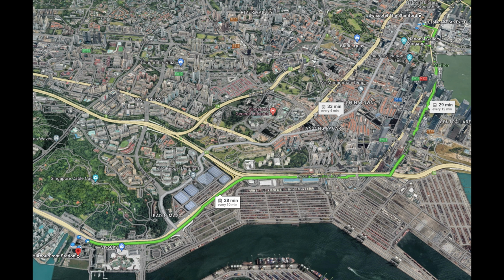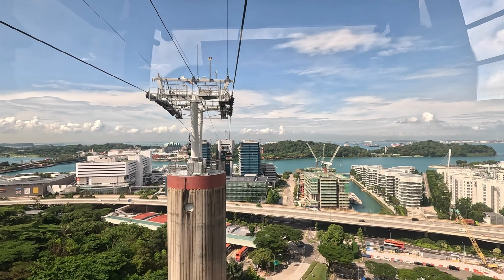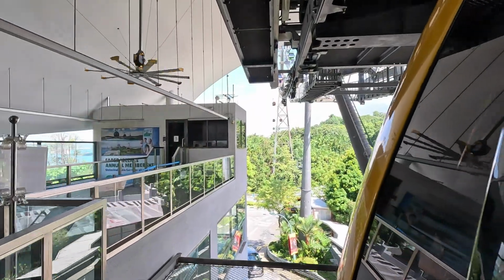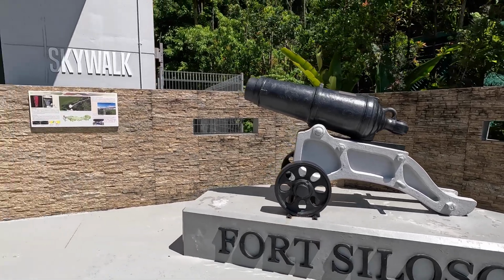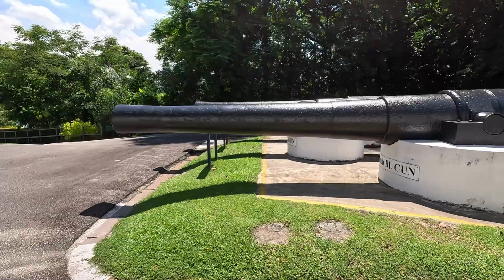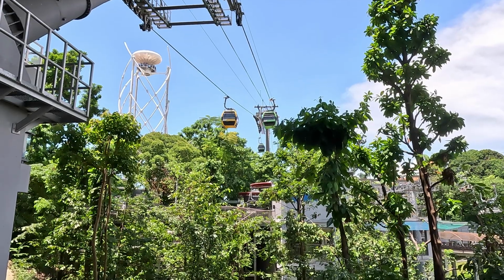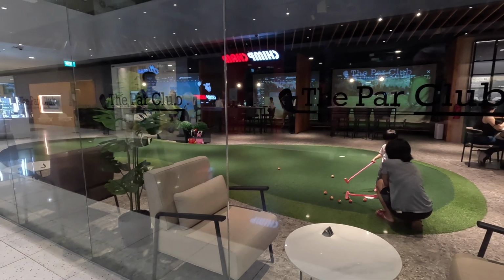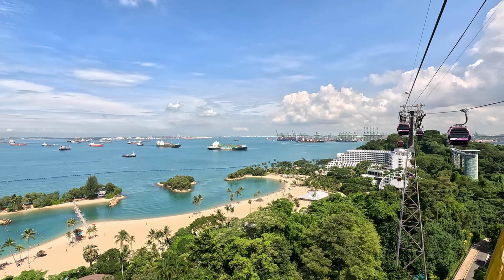Don't Let Fear Ruin Your Fun! Ride The Cable Cars And See Singapore From A Whole New Perspective.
I take a high scary cable car ride to Sentosa Island.

I get on at the Harbourfront station, the easiest point to pick up the cable car as it has easy access from the nearby MRT station. Tickets cost $35 SGD for a round trip - note you can only travel in one direction. It takes about 25 minutes to travel from one end of the Cable Car to the other.

Our first stop is Mt Faber - its only 100 meters above sea level but offers great views of Singapore city and Sentosa Island and the Singapore Straights. This is the highest part of the cable car ride with cable spans being spaced far apart and quite high - approx 100 meters at this highest.

I changed cable cars at Sentosa station to the trip to Siloso Point. I rode up the elevator to the Fort Siloso Skywalk - it is nestled in the tree tops and it has impressive views of Siloso Beach, the Straight of Singapore and the surrounding area.  It is yet another high attraction.

There are many other attractions at Sentosa Island including Universal Studios, Bungee Jumping, a Zip line, Golf course and a water park - I gave all those a miss.

I wandered around Siloso Beach and walked across a small bridge to an island just off the beach.

I then spend quite some time wandering around Fort Siloso War Museum and its WW2 vintage buildings and displays. There is plenty to see, do and touch - it is immersive and interactive. Entry to the Skywalk and Museum is free.

After a couple of hours I caught the Cable Car back to Harbourfront and had a great lunch at the Seoul Garden Hotpot Restaurant in the Harbourfront Centre Mall.

I headed back to our hotel and stopped by the Marina Square Mall and WW2 Civilian Memorial. After a short rest I had a refreshing swim and then & dinner at the Hotel.

Another fabulous day in Singapore.

Drone footage:
- Singapore Sentosa Island [Drone Footage] by Video Production Team R
- Aerial shots around Labrador, Siloso (Sentosa) & Bukit Chermin, Singapore. (Drone Footage) by Clive

Chapters:
00:00 Introduction
00:27 Cable Car
07:47 Siloso Beach
08:56 Fort Siloso SkyWalk
10:26 Fort Siloso WW2 Museum
14:44 Cable Car
15:16 Lunch at Harbourfront
16:25 Marina Square Mall
17:12 WW2 Civilian Memorial
18:27 Swim & Dinner at the Hotel
19:25 Outro